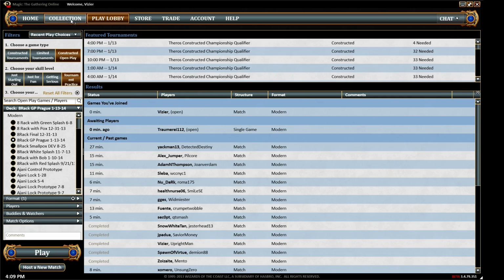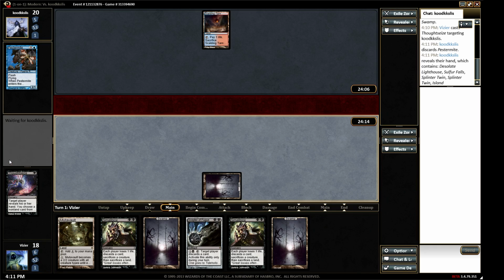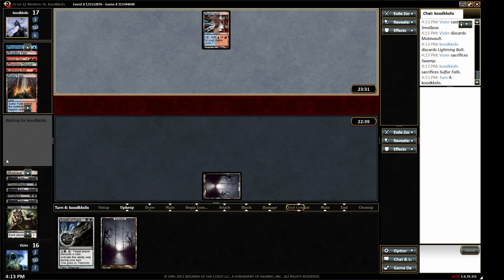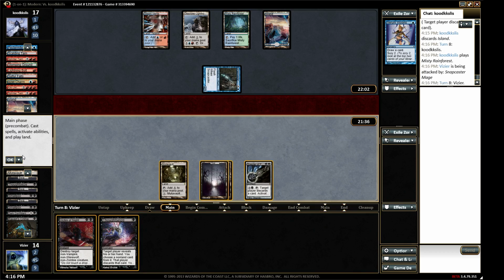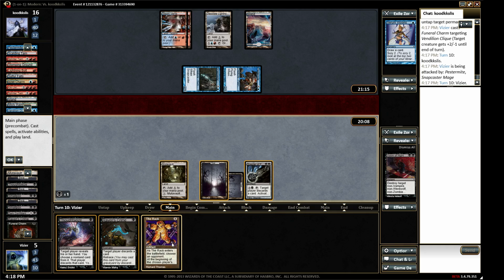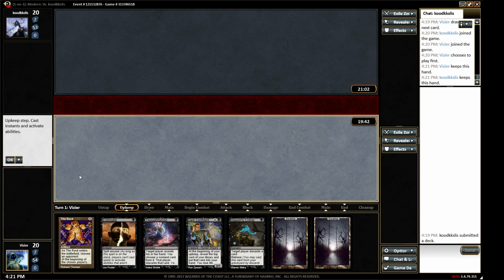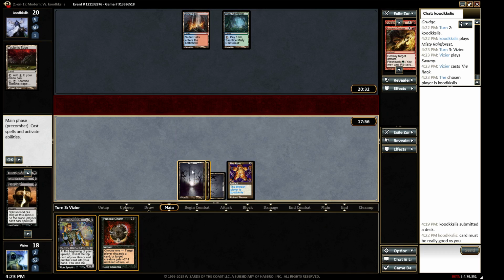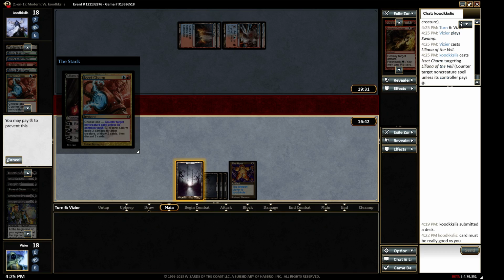1-13-14 8Rack GP Prague vs Splinter Twin